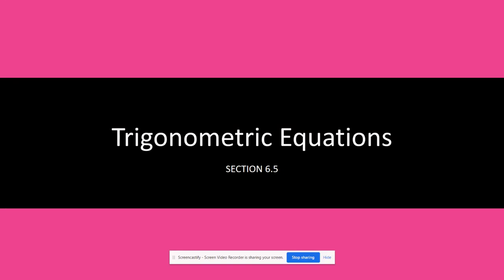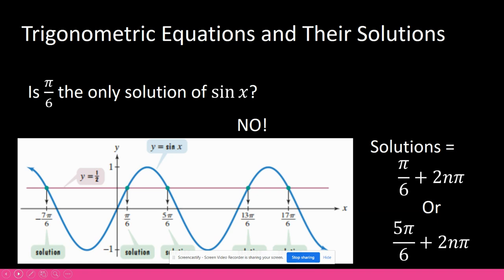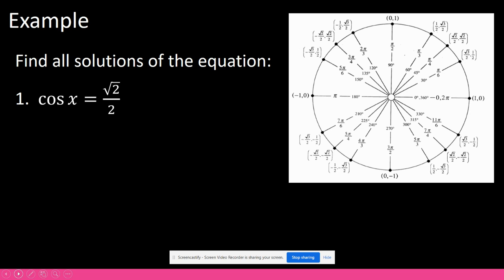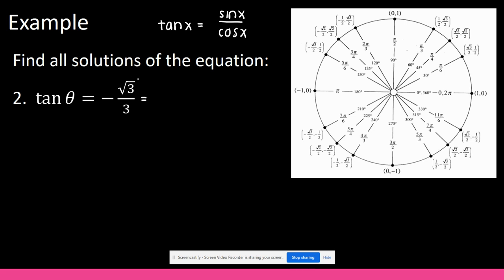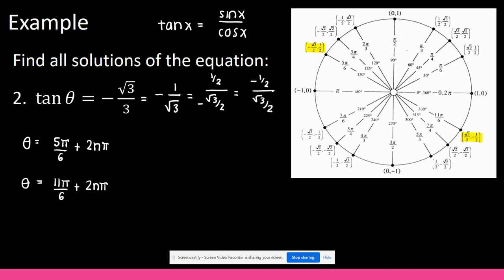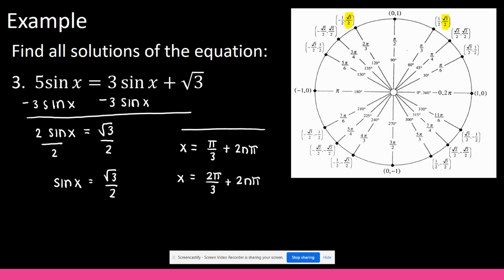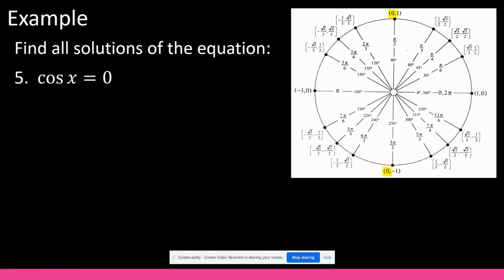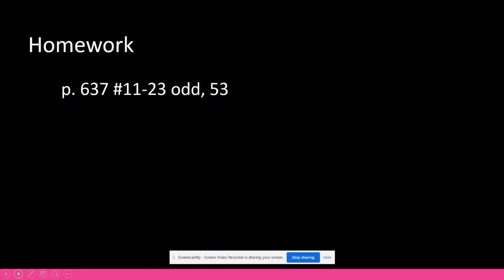H Algebra 2: Lesson 6.5 Day 1